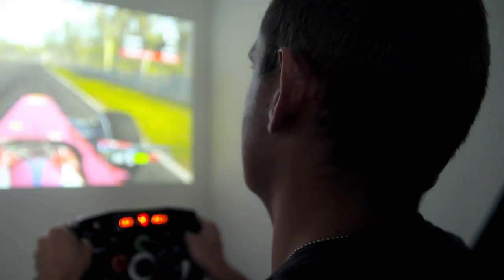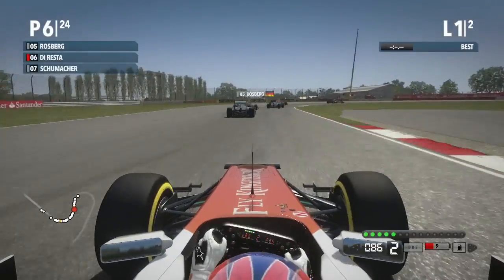F1 2012 - Developer Diary: Training [HD]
Experience the intensity of the race and the challenge of accuracy for the development team behind F1 2012!